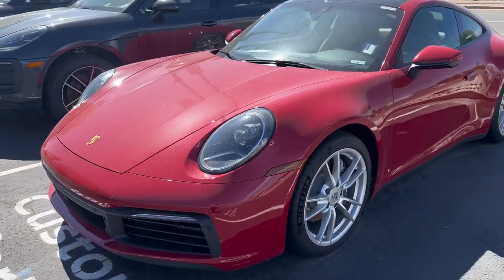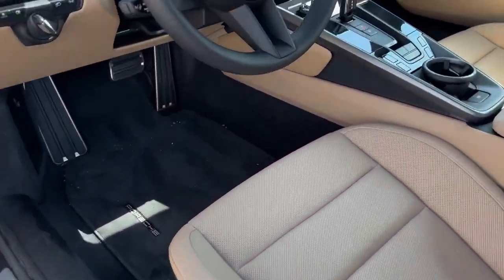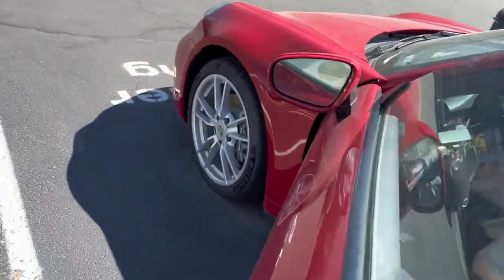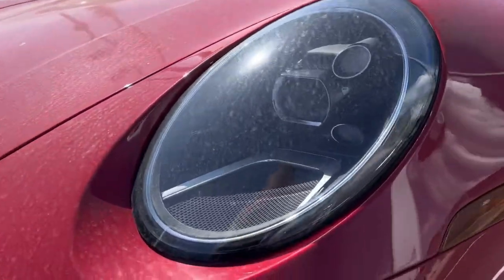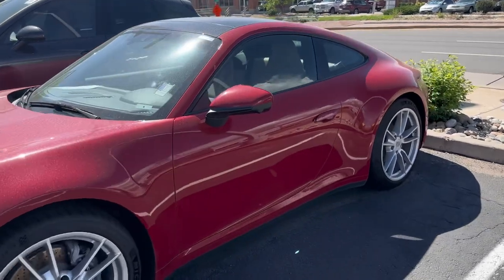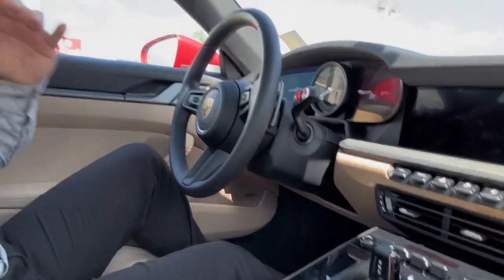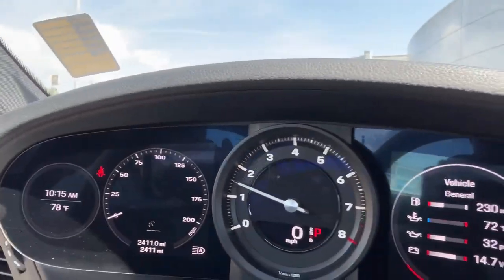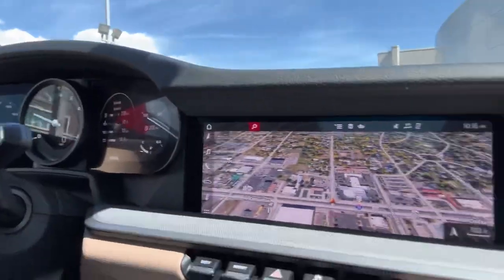2021 Porsche 911 Carrera @ Prestige Imports